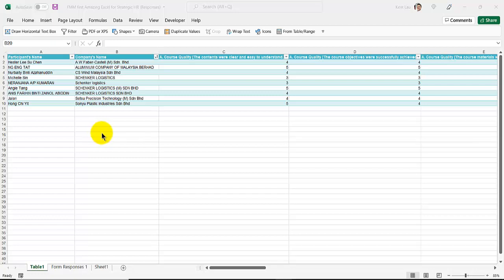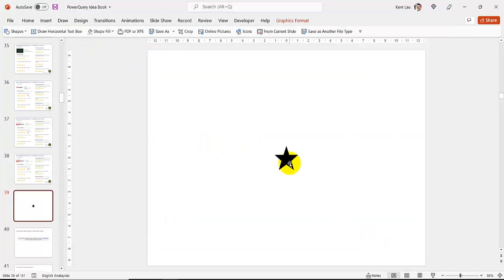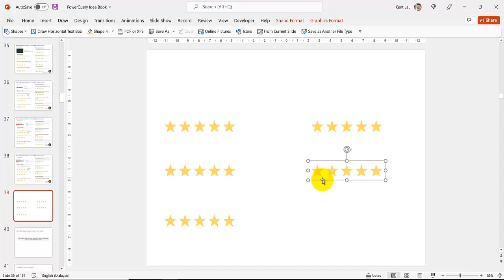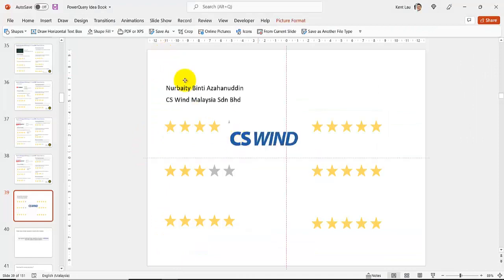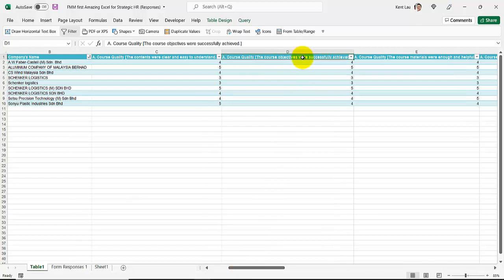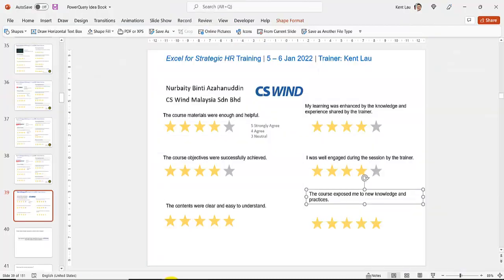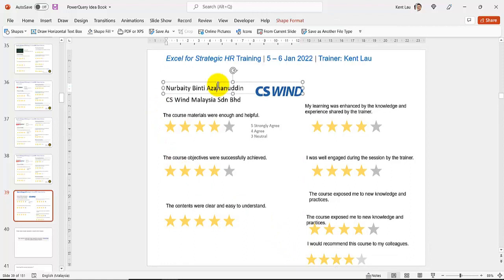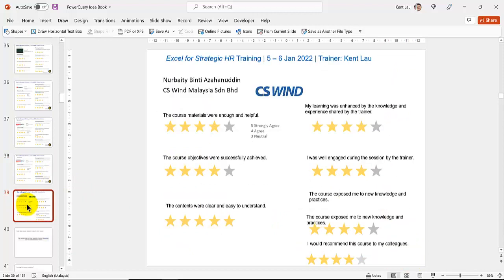powerpoint How to present your Training Result Rating to futher client